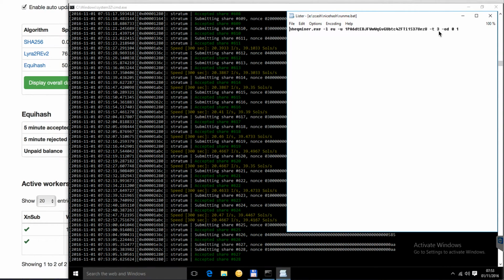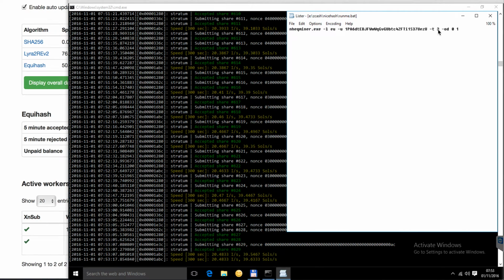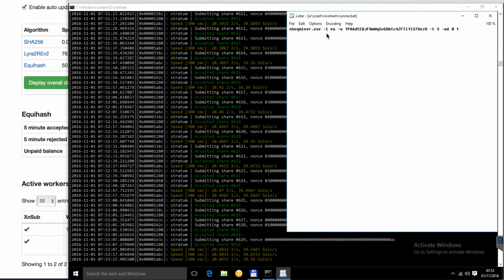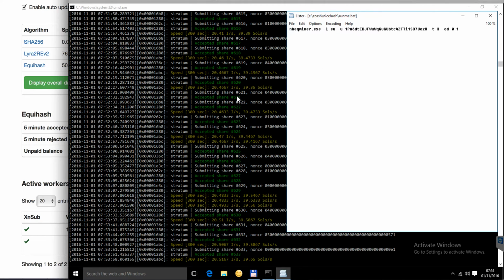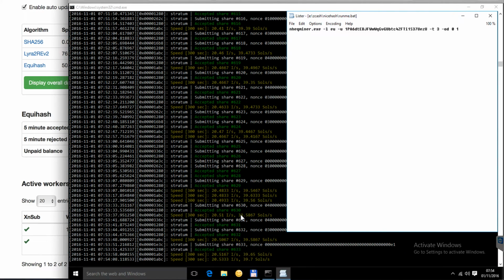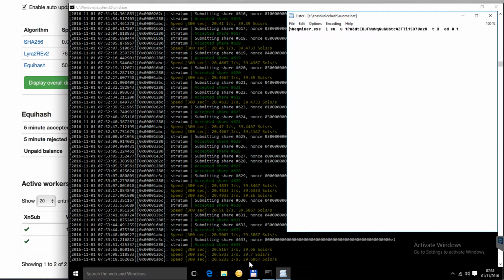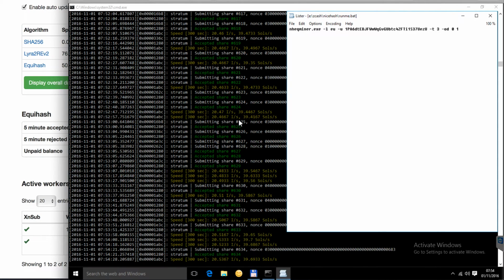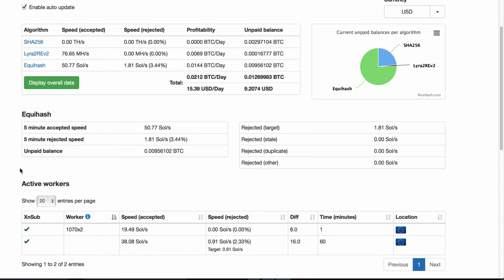Zcash mining at pump on nicehash with AMD GPU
Zcash mining at pump - 1 ZEC is again 2 BTC today on the 1st of Nov'16

See the hashrate of zcash mine on AMD GPU [R9 390, RX 470 newest]
Bat file:
nheqminer.exe -l eu -u 1PA6dtEBJFWwWqG4356Ti1S37UezU -od 0 1